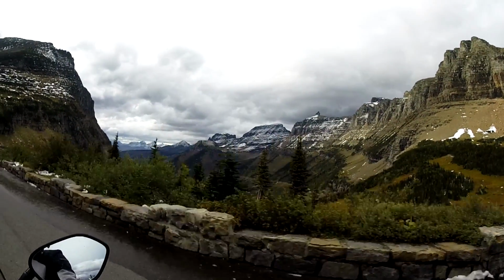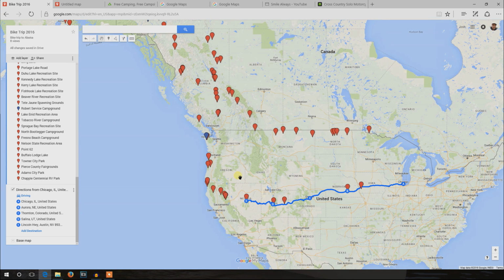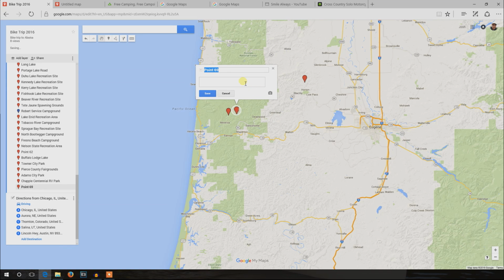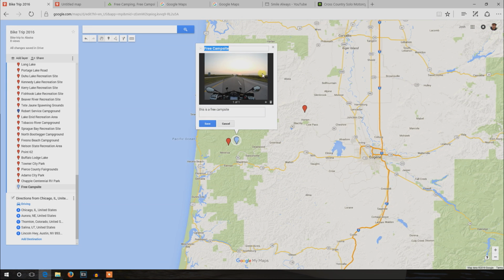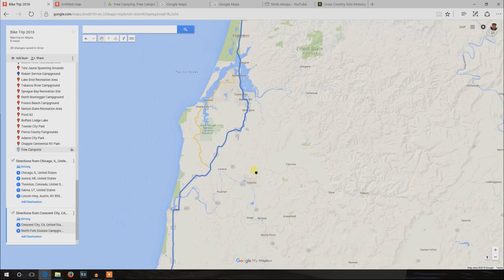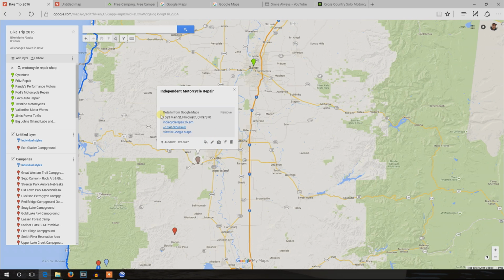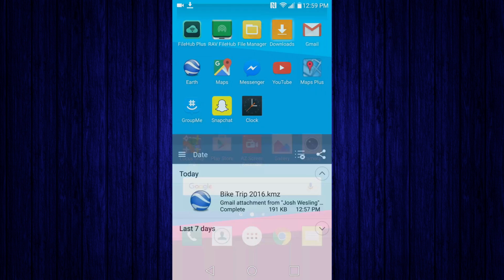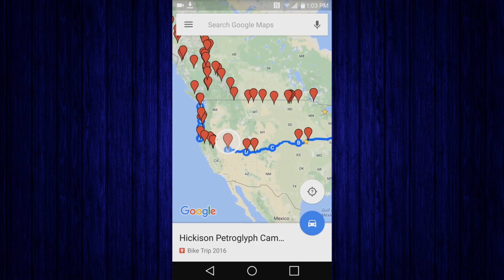How to create a Google My Map and view Offline with Google Earth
Google My Maps is a great way to plan out a trip and if download to your smart phone can be view offline without internet service. You can download your My Map to navigate, even if you lose data connection. In this video, I show you how to use the offline features and download maps yourself!
Helpful Links!
Add Me!